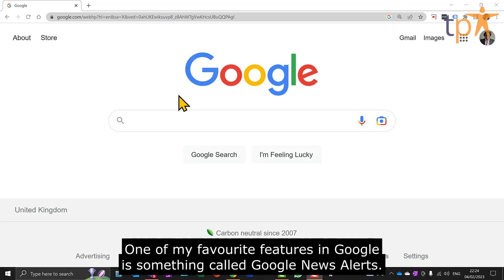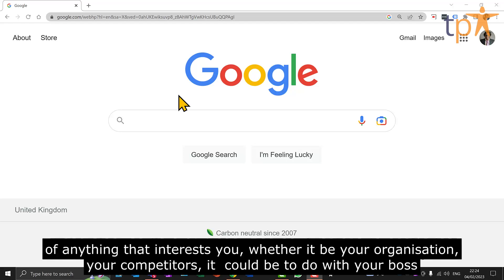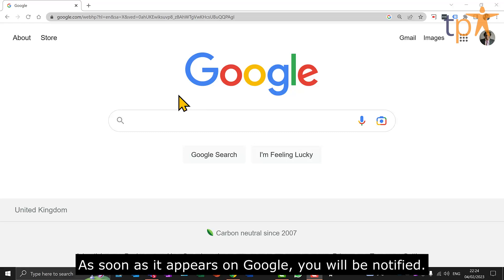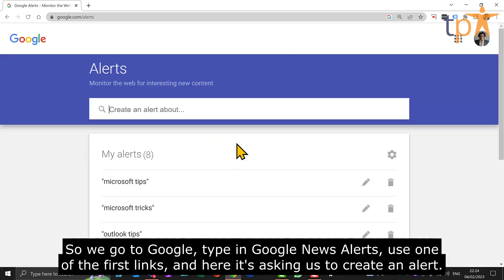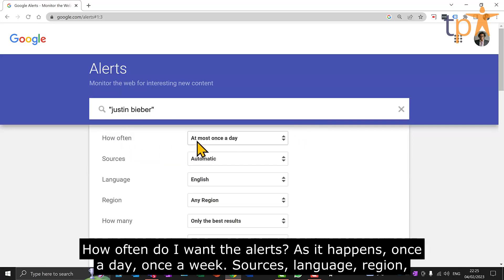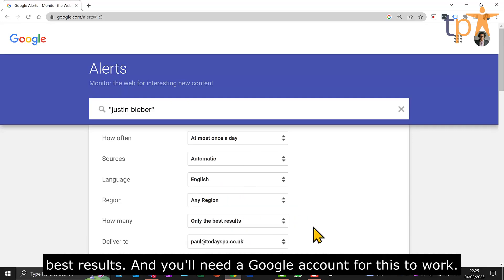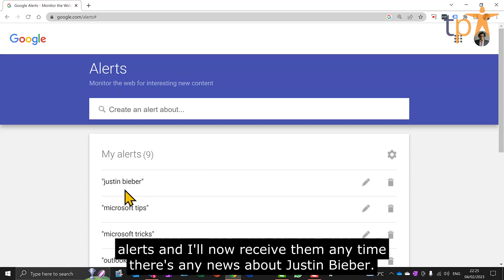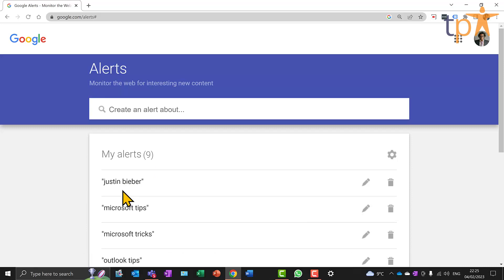Create Google News Alerts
How do you keep on top of something that really interests you?  Simple - create a Google News Alert. In this step by step video you'll learn how to keep on top of any news related to your topic of interest on Google.